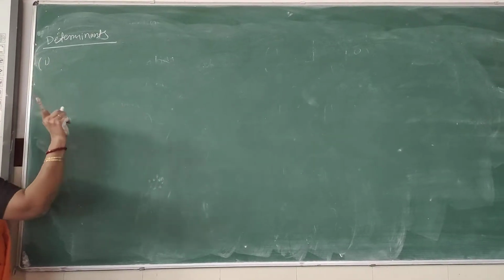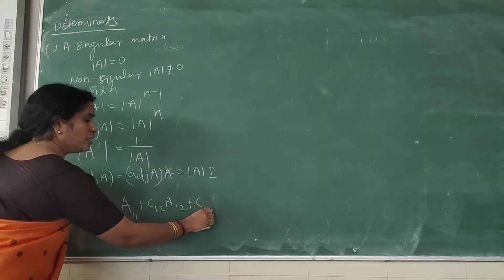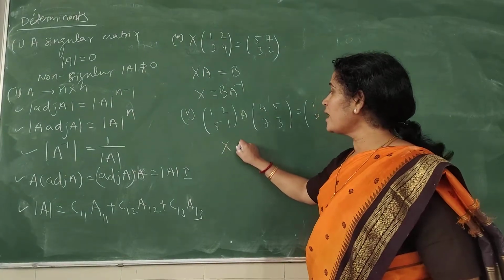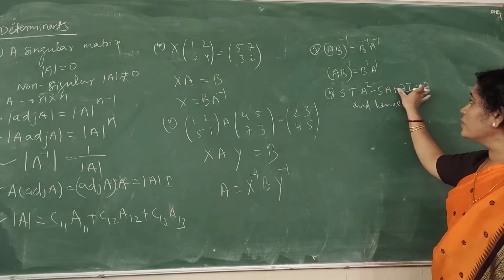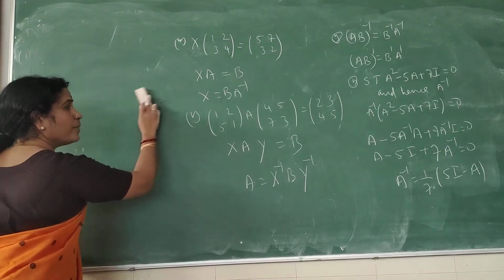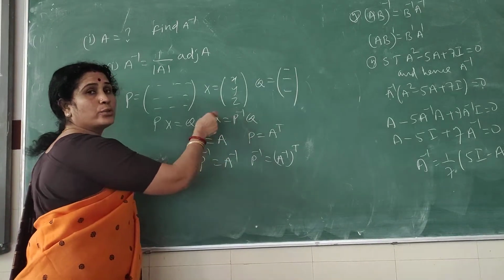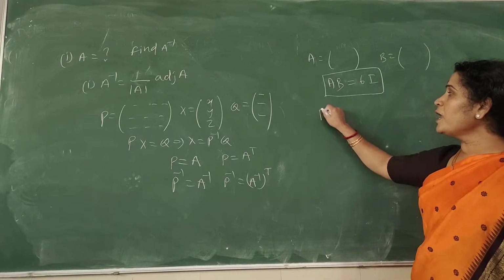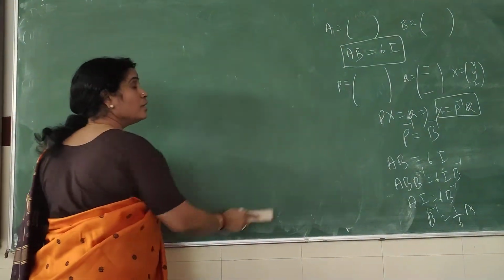Revision Maths-XII (part-3)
Revision maths xii by Aruna Sivraj